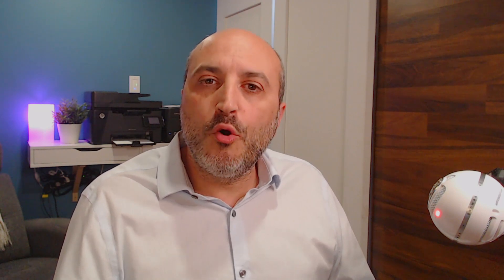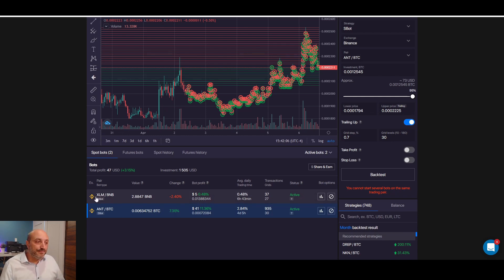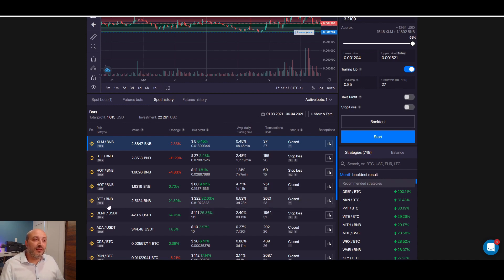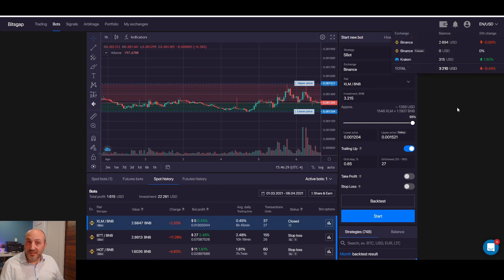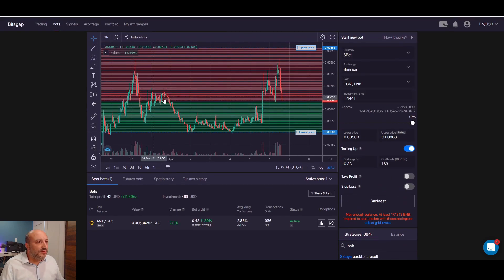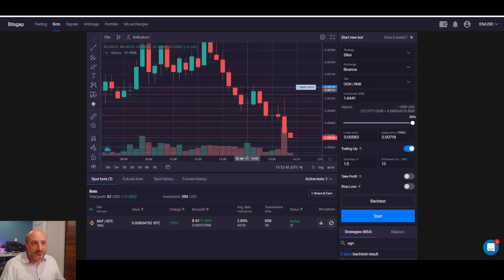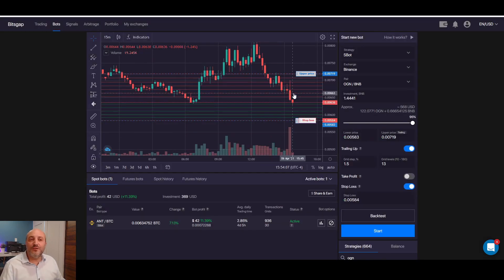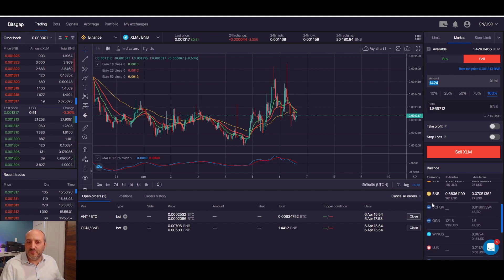BITSGAP CRYPTO BOTS: How to Set a Profitable Trading bot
Bitsgap crypto trading bots: In this video, I will show you my results and I will also show you how I choose and set up my Bitsgap crypto grid bots. For me, it's one of the best platforms I like to use to accumulate my Bitcoin holding.